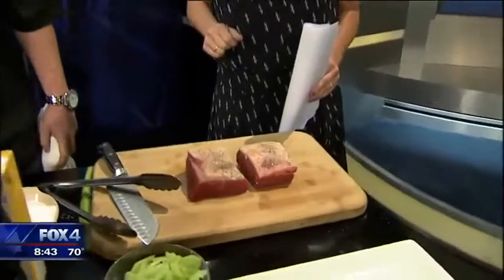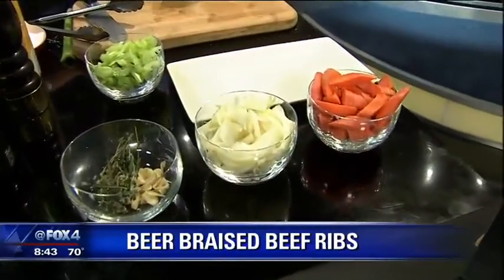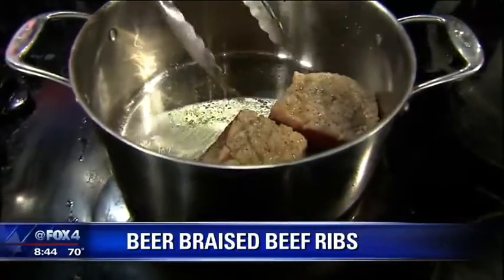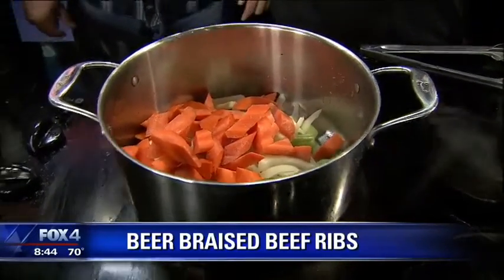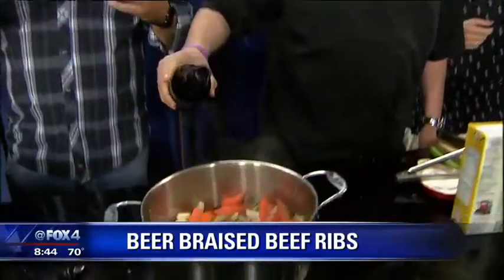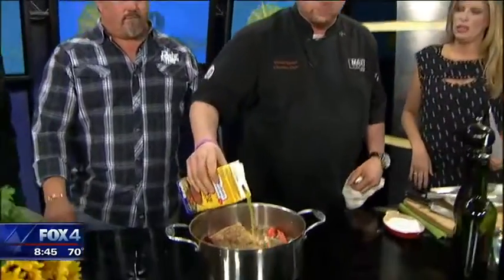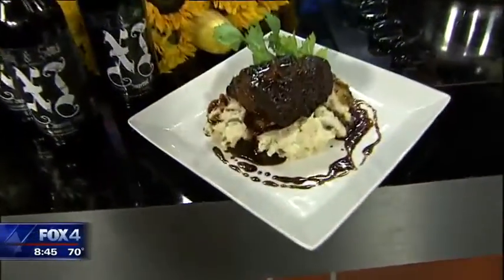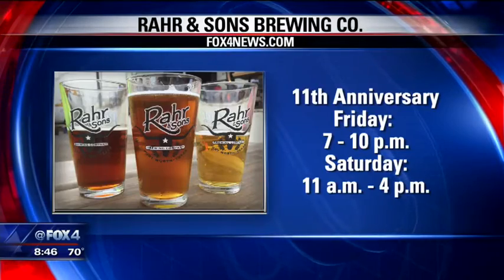Beer Braised Beef Ribs